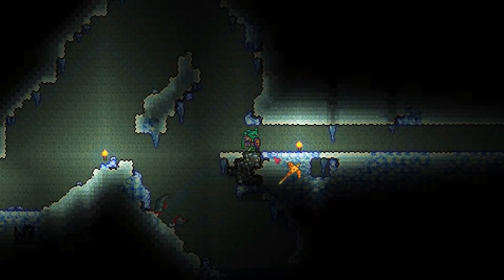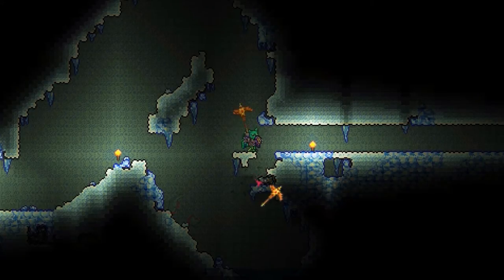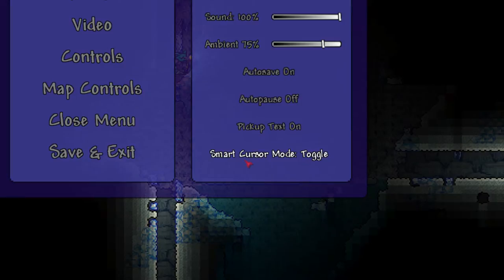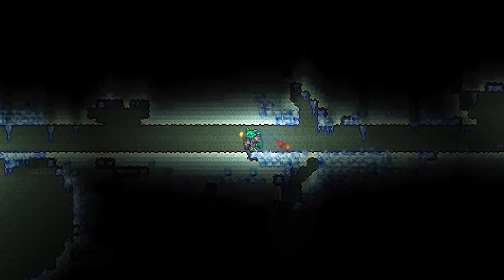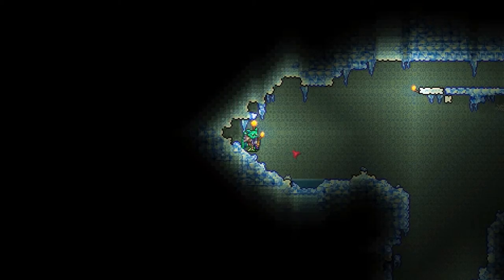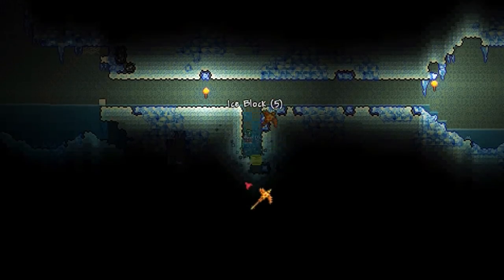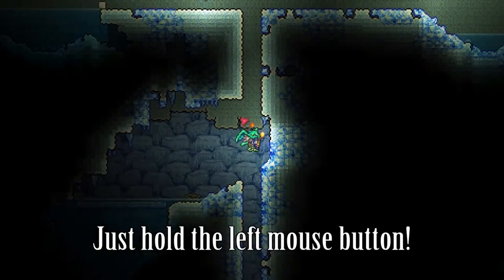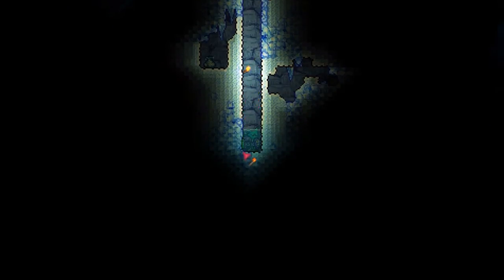Terraria Smart Cursor & You | Terraria PC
The Smart Cursor in Terraria makes digging on the console and Mobile versions possible, but now with it on the PC version, it makes digging so much more easier. Graz demonstrates the Terraria PC version of the smart cursor using the picksaw, dropped by the golem, and how it easy it makes digging. It was implemented in Terraria 1.2.4

Links